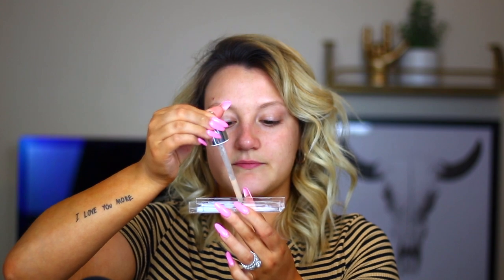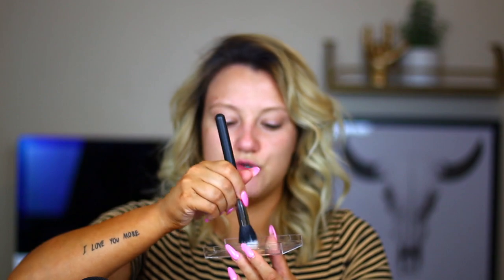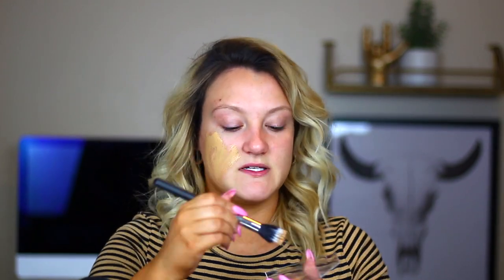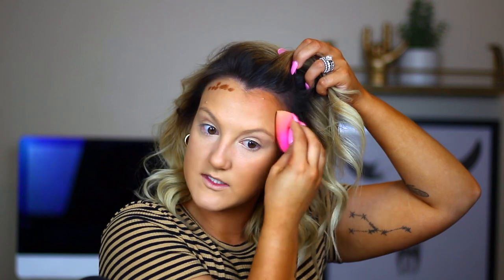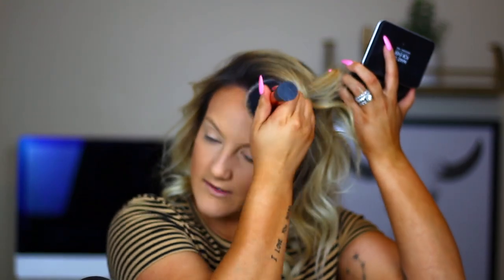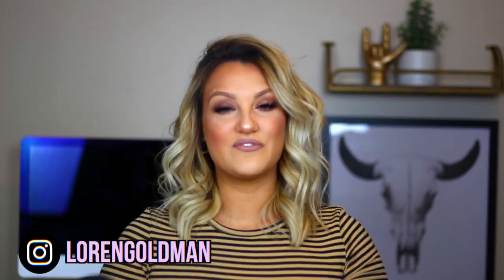EASY, MATTE LONGLASTING & SWEATPROOF 💦 MAKEUP I Loren Goldman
P R O D U C T S:

-Make Up Forever Step 1 Skin Equalizer Primer
-Fenty Beauty Sun Stalk'r Bronzer
-Flower Beauty Flower Pots Powder Blush
-Make Up Forever Starlit Powder
-Unicorn Cosmetics "Apple Sour" Lashes
-Nyx Lip Pencil "Nude Truffel"
-MAC Matte Lipstick "Honeylove"